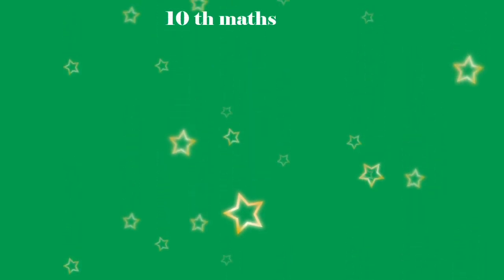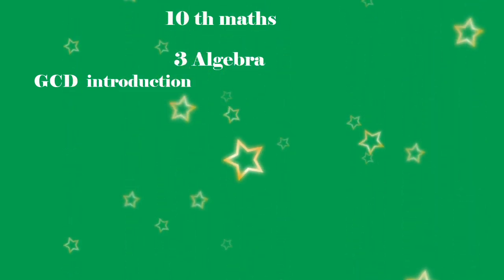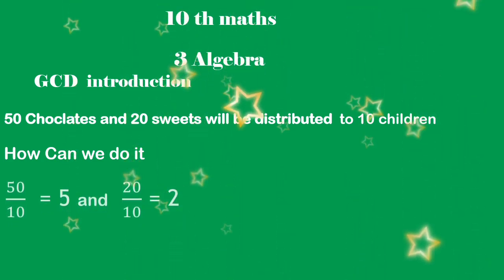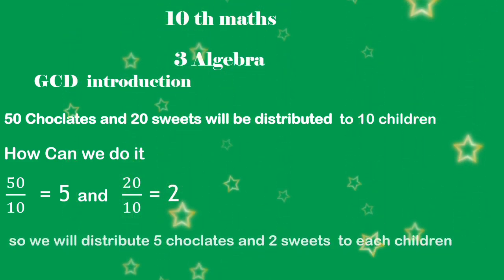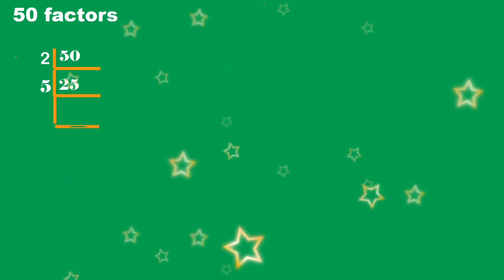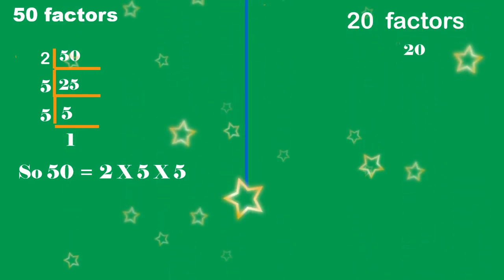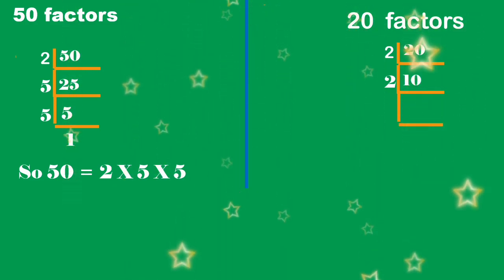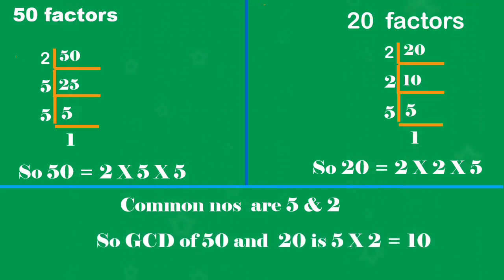Algebra 10th maths gcd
class.        10
subject.      Maths
Topic.          Algebra
intro